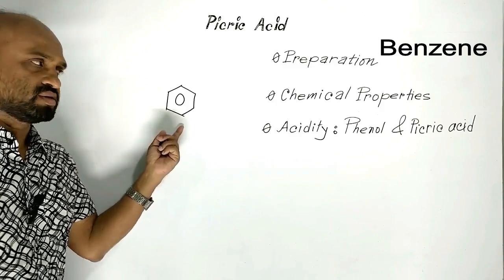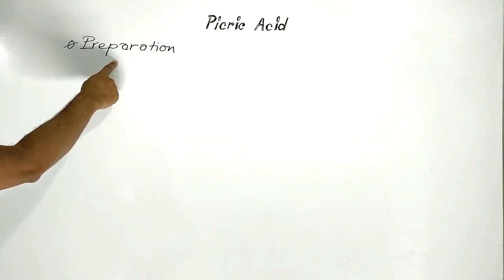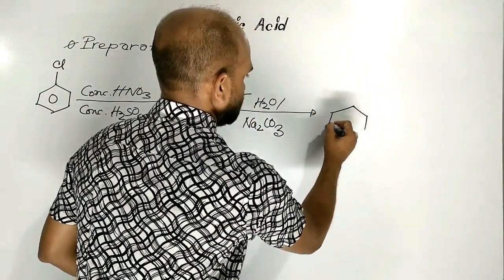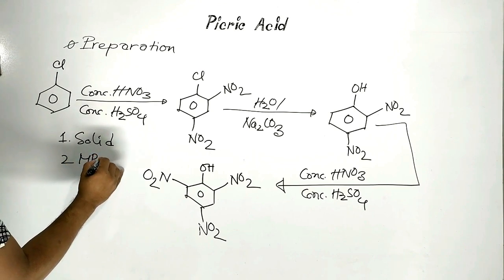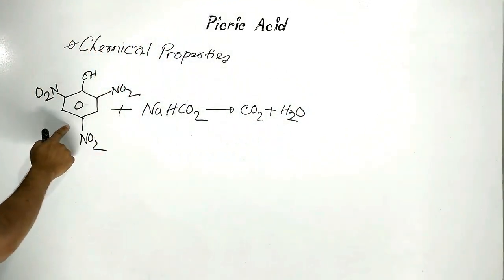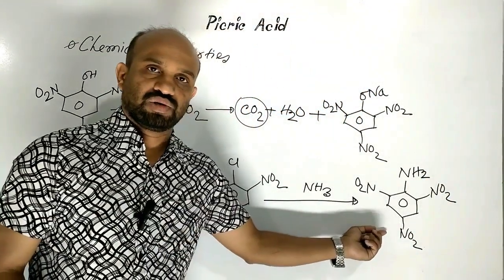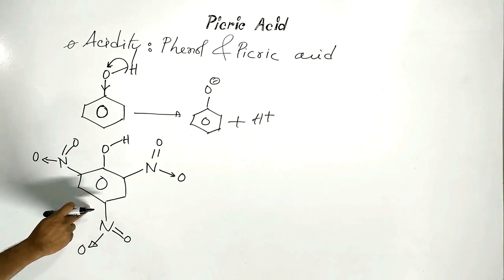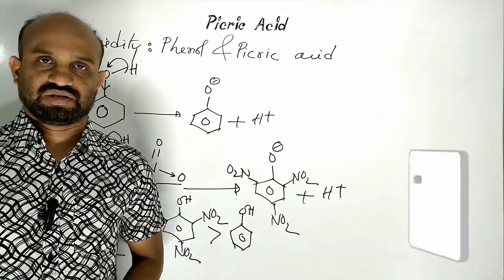Lesson 20: Picric Acid | Topic: Phenol | Organic Chemistry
Topic: Phenol | HSC Chemistry | 2nd Paper | Organic Chemistry: Picric Acid